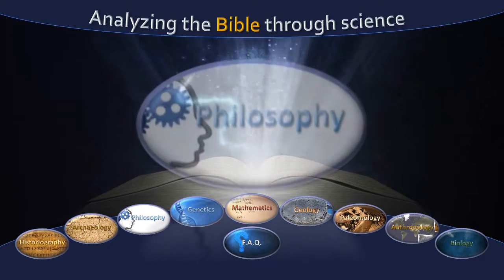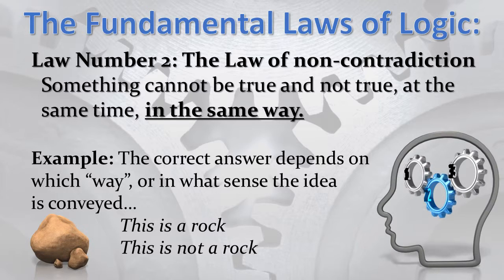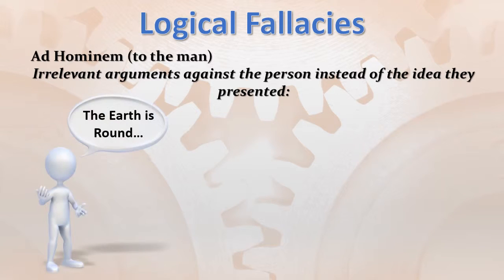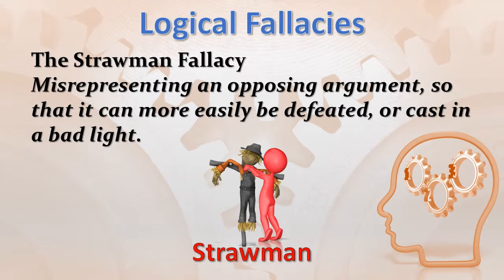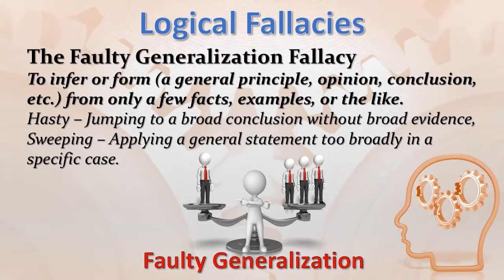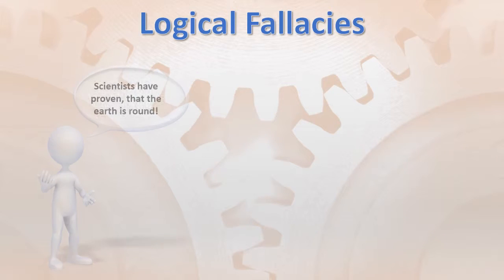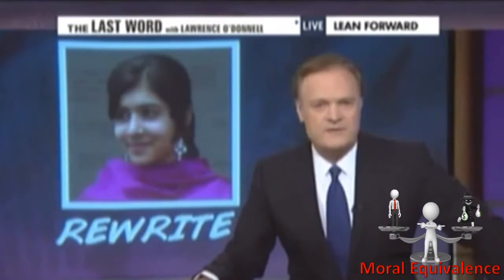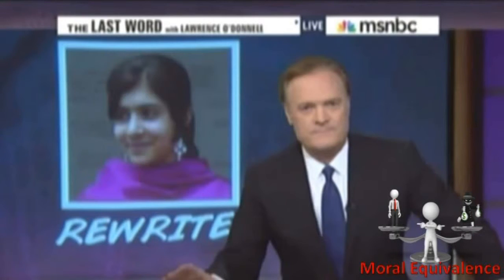Introduction to Logic